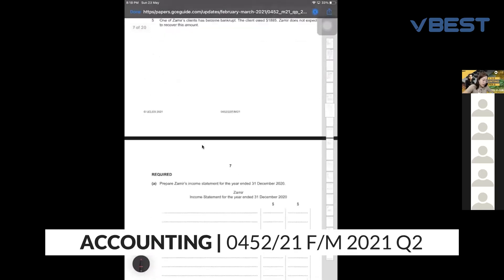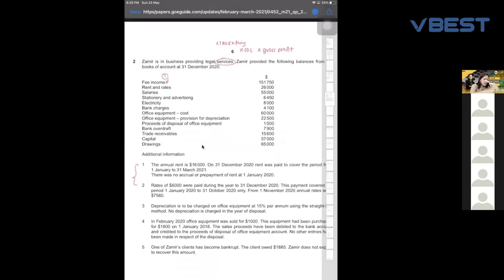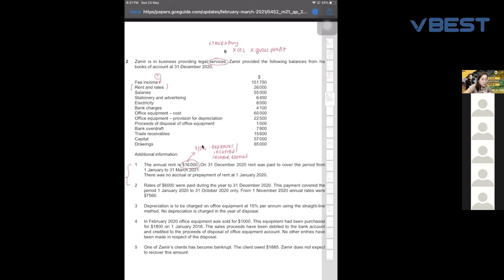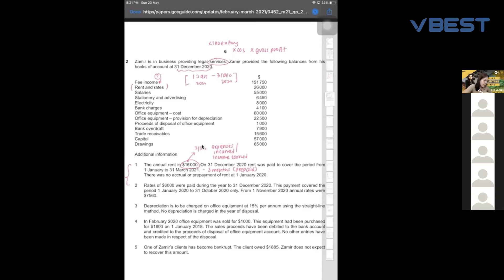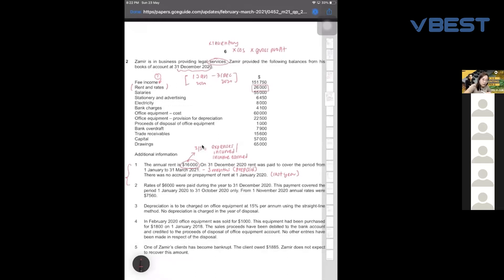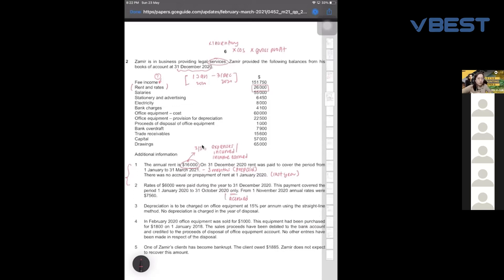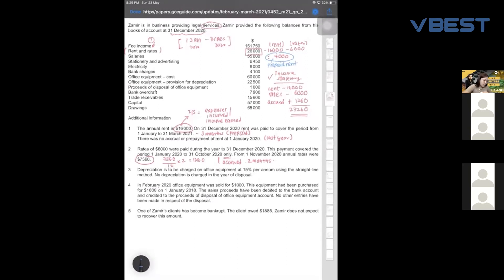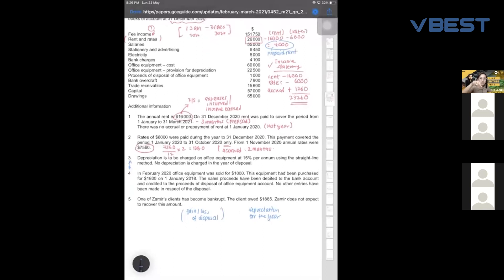ACCOUNTING 0452/21/F/M/21 | Question 2 Part 1 IGCSE Past Paper Discussion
ACCOUNTING 0452/21/F/M/21 | Question 2 Part 1 IGCSE Past Paper

Teacher : Mr Yi Jun of VBEST Tuition Centre

IGCSE Past Paper Discussion
ACCOUNTING 0452/21/F/M/21
Question 2 Part 1 IGCSE
Cambridge Online Course